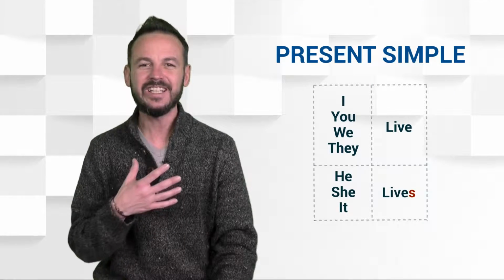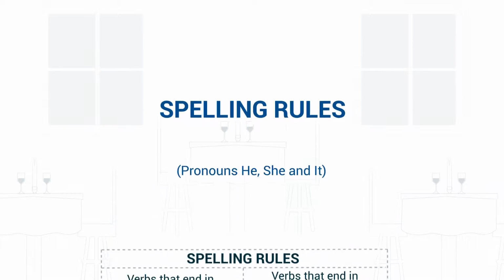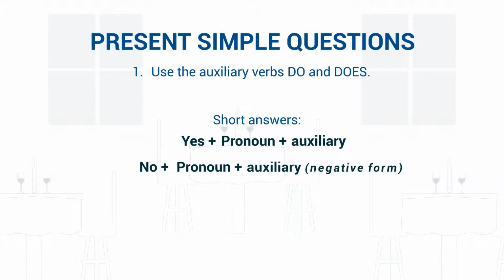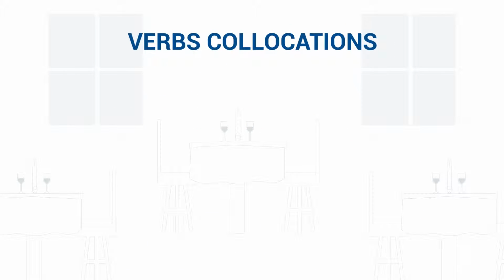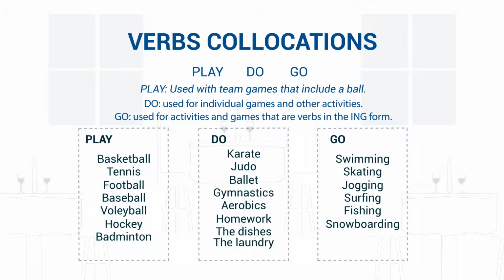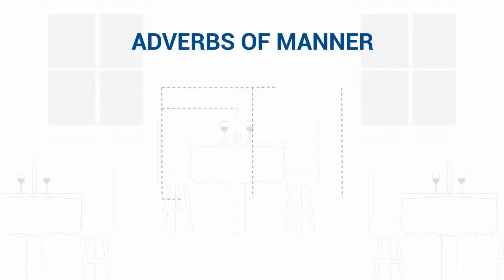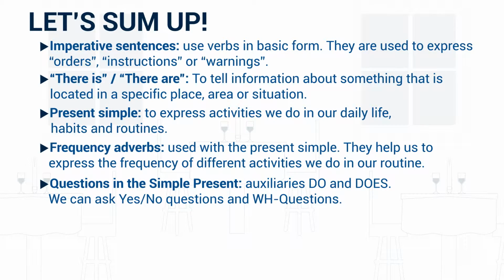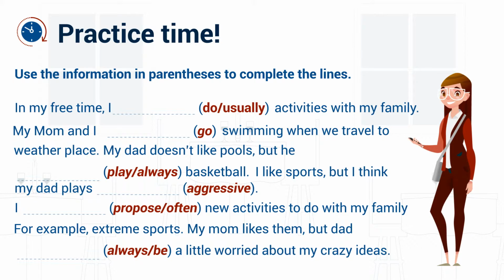3.5 Review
UNIMINUTO
Dirección de Campus Virtual
Coord. Producción de Materiales Educativos
Asignatura Transversal
Inglés
Level: Beginner
Term: Third
Unit 3.5
2018